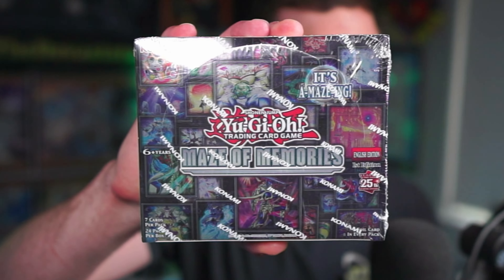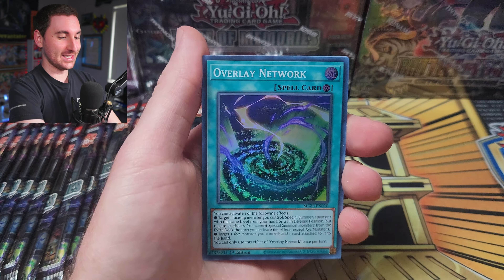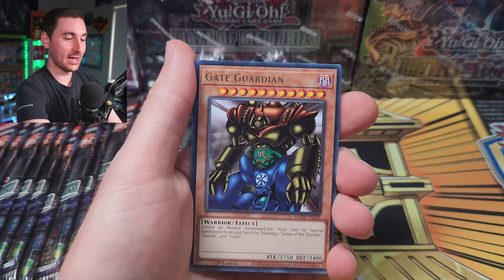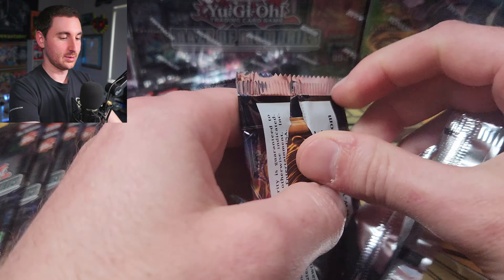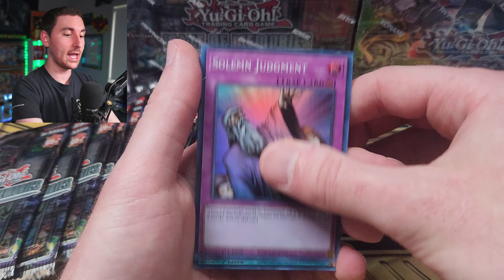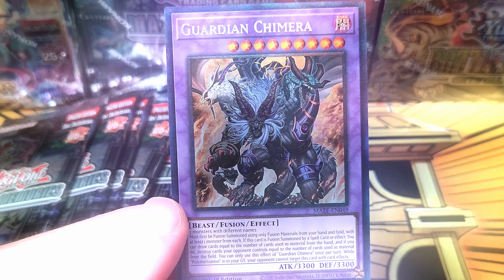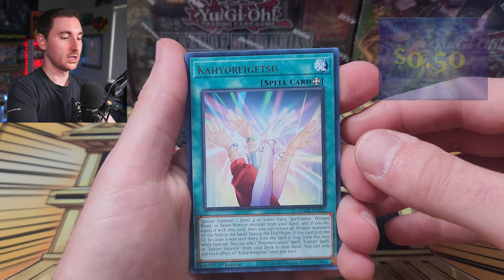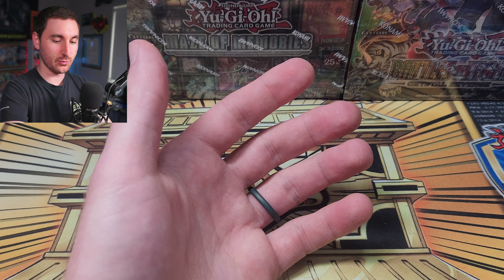I can't believe I pulled this INSANE Yugioh card...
I pulled an insane card from Maze of Memories...

MY ADDRESS for any fan mail